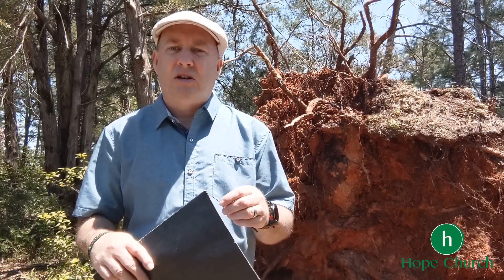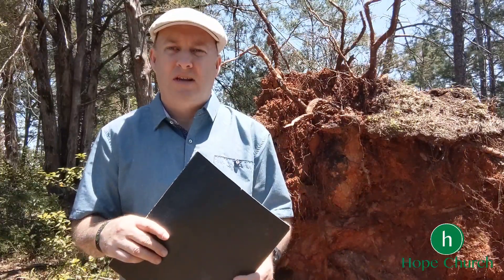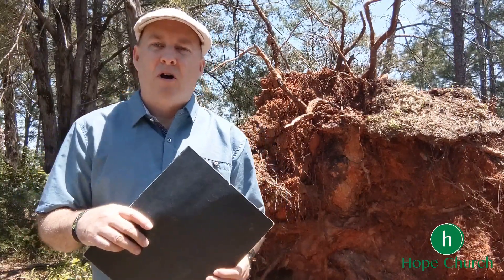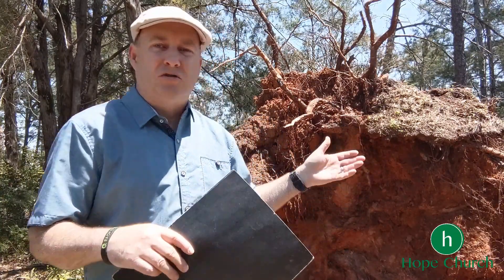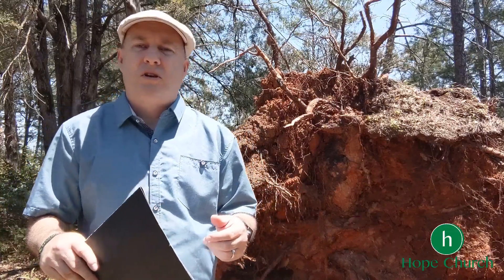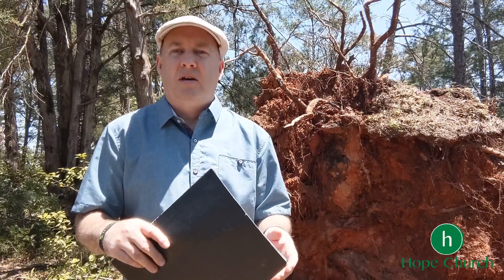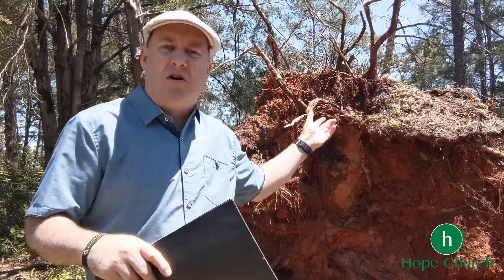Don't Let your Life End Up Like This Tree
Welcome to Hope Church Online. What is the central thing that will keep you standing strong through the storms of life? Join us as we talk about pine trees, tap roots, Jesus, and standing strong through the storms of life. Don't let your life end up like the tree in the picture.

For more information or to give online please visit our Thanks for stopping by today.